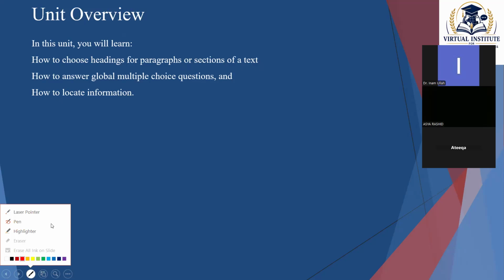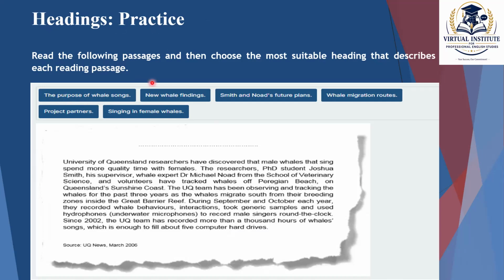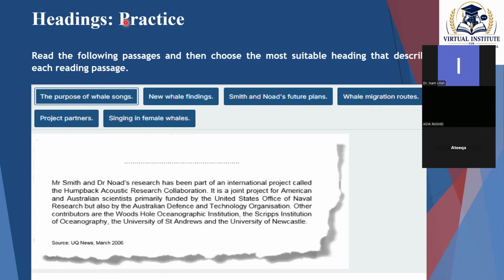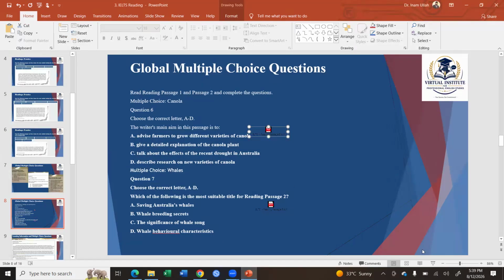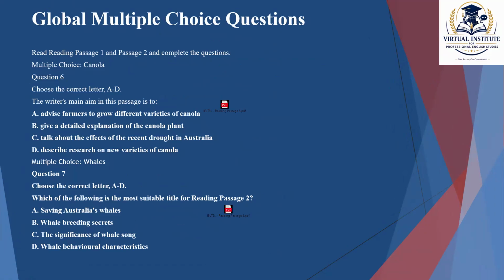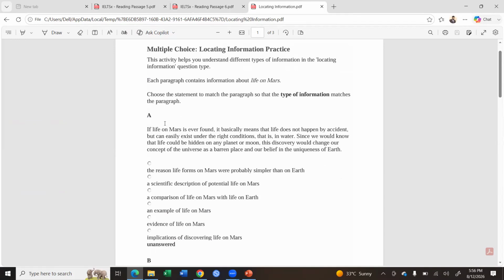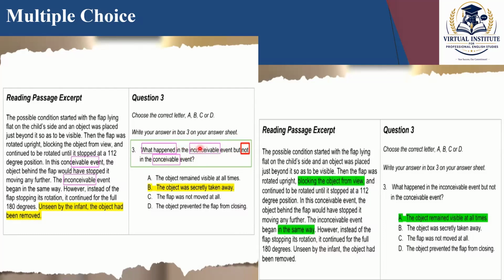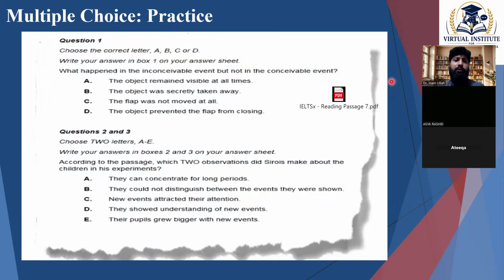IELTS Reading Question Types (Lecture 3)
This lecture is about IELTS Reading Question Types.